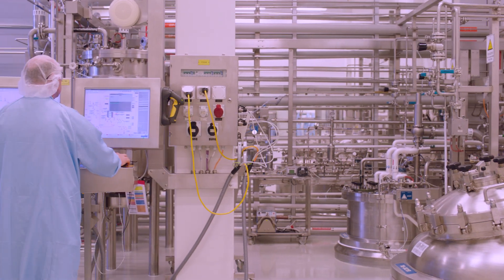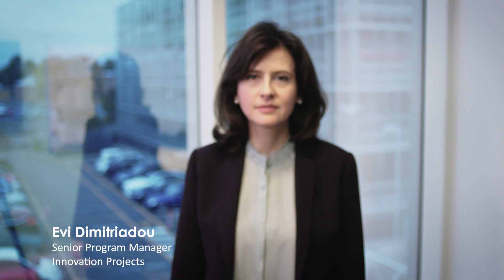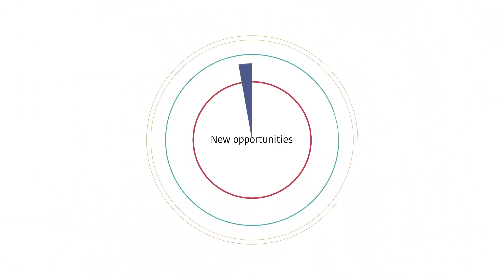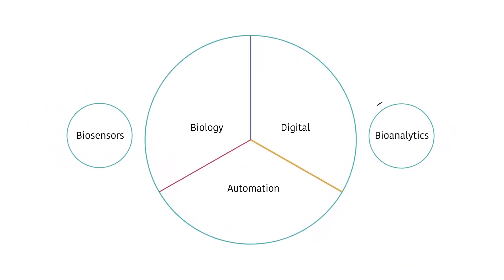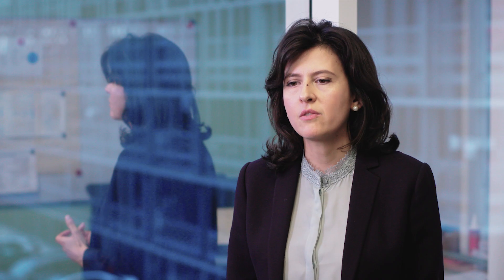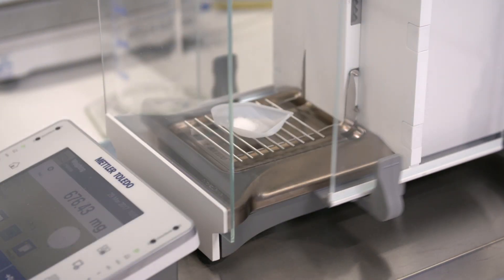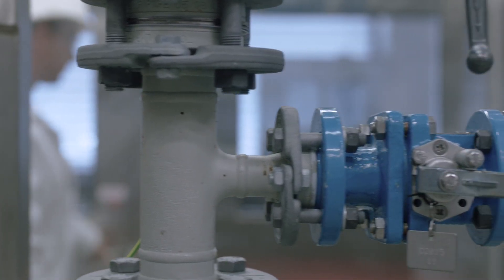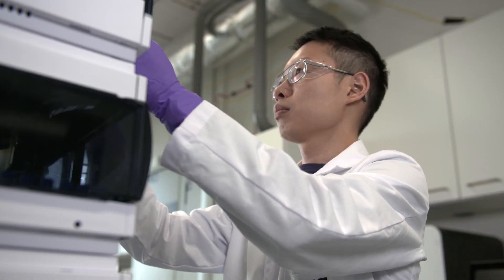Lonza’s Collaborative Innovation Center - Driving New Technologies for Manufacturing Medicines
Lonza Pharma & Biotech is committed to driving the future of manufacturing medicines. Part of our global network, the new Collaborative Innovation Center in Haifa, Israel opens doors to new solutions for our customers and their patients. As modern medicines become increasingly complex, new solutions for producing safe and cost effective therapies are needed.
The Center focuses on three pillars of research: expression systems and synthetic biology, cell and gene therapies and manufacturing 4.0 and will work with academic groups, startup companies and teaching hospitals to identify exciting new technologies for biomanufacturing.